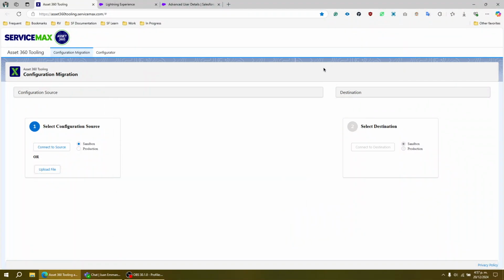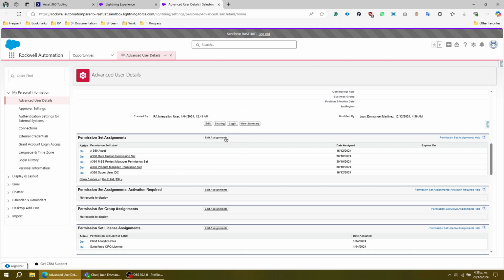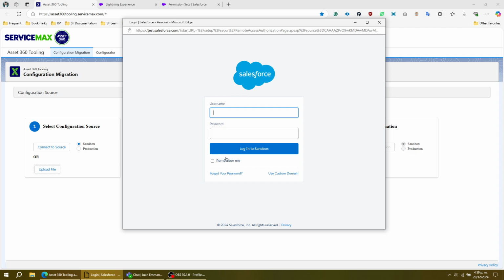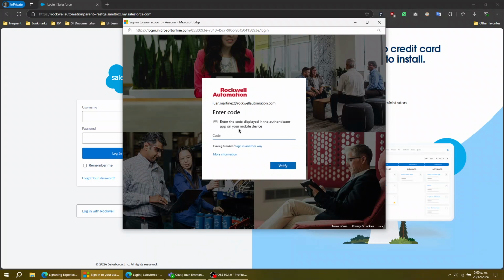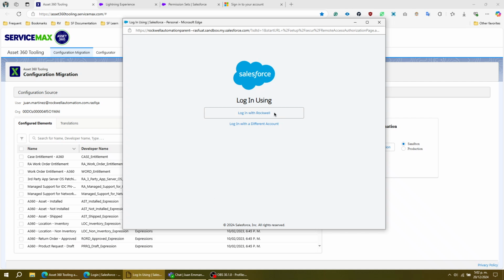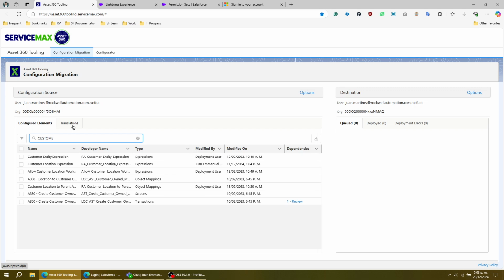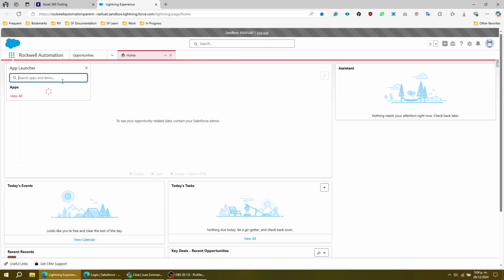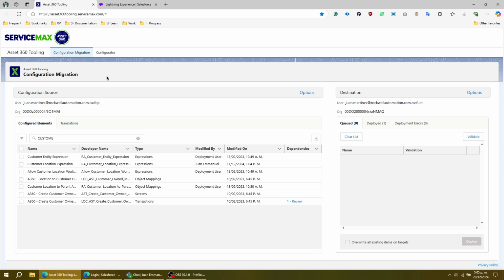Salesforce Asset 360: How To Deploy/Transfer Changes to Another Org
In this tutorial we discuss how to deploy or transfer Asset 360 changes to another salesforce org in some simple steps. We also cover which permissions are needed in order to perform this deployment.